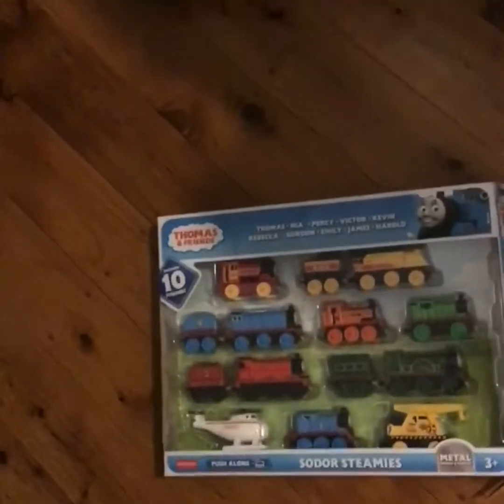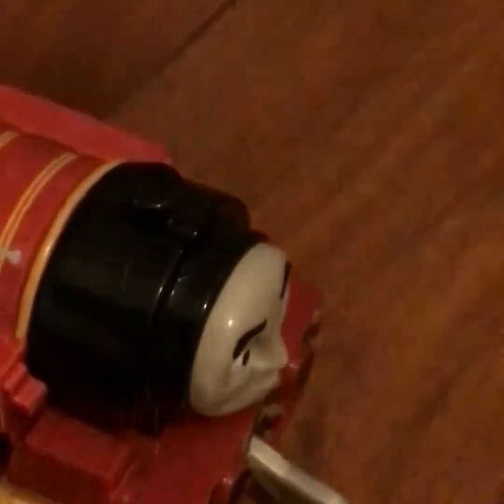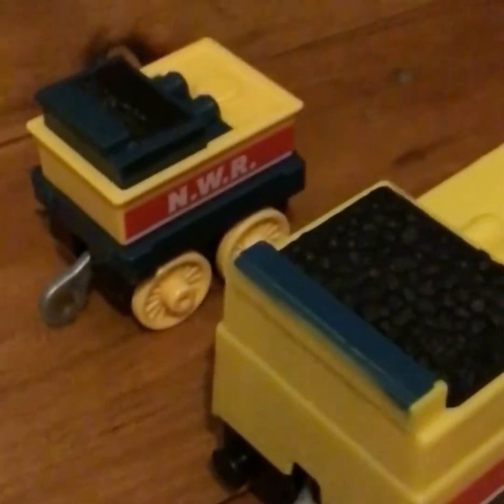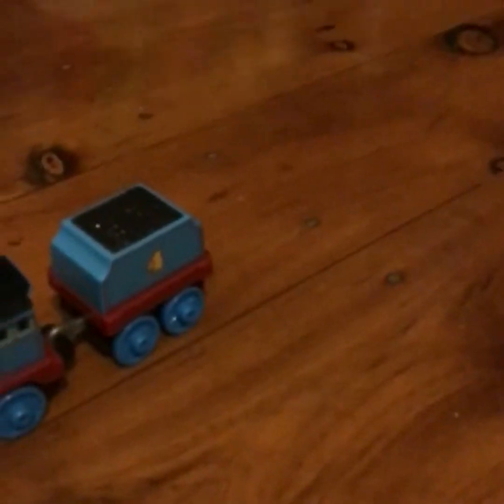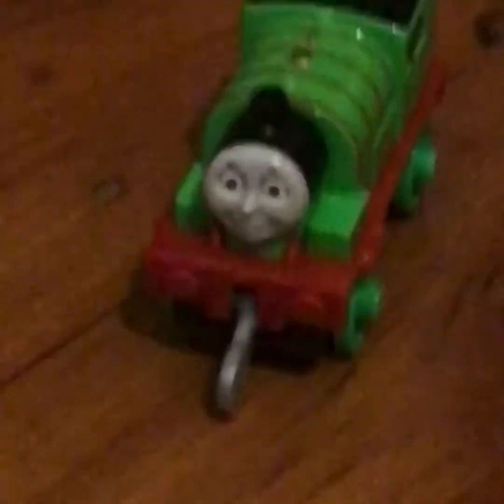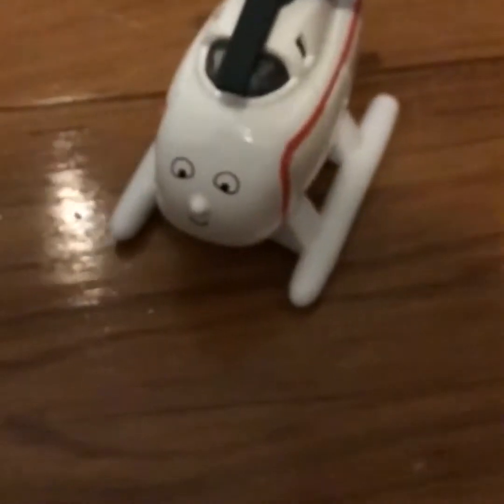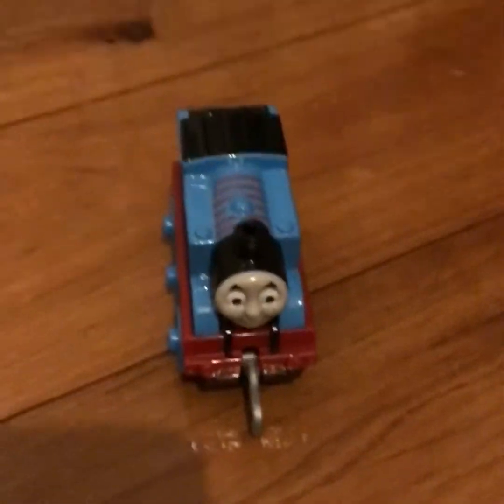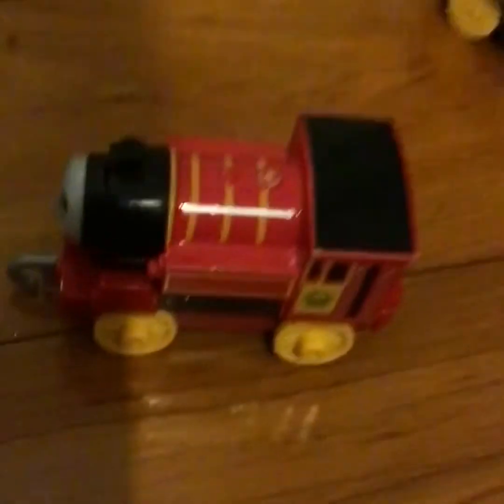Thomas and friends Ryan’s World review of Trackmaster Push-along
Hi, in this video I will be reviewing Thomas and Friends Trackmaster Push-along Sodor Steamies. This set includes Thomas, Percy, James, Emily, Gordon, Victor, Harold, Nia, Rebecca and Kevin.